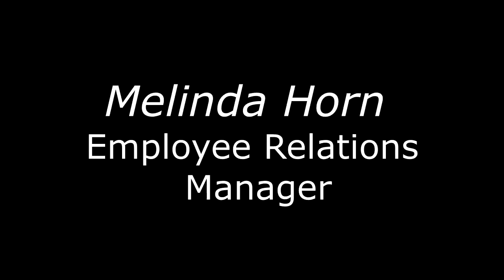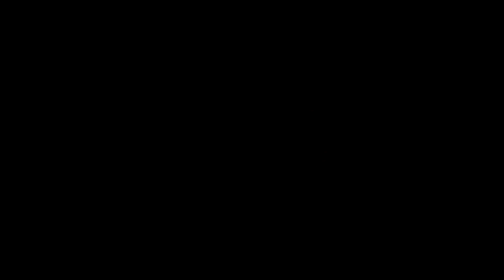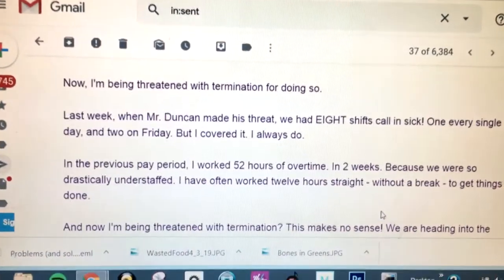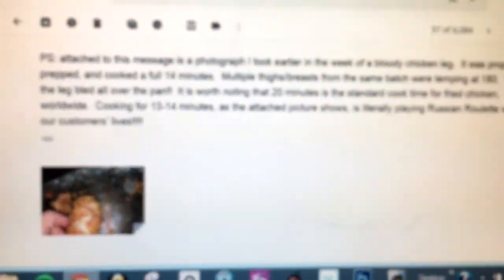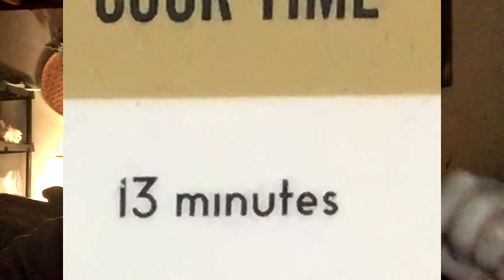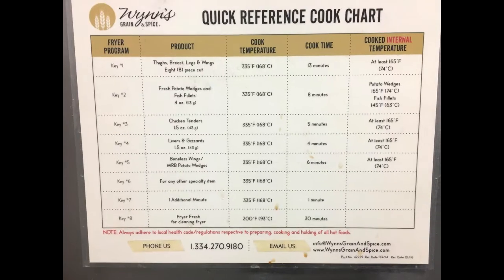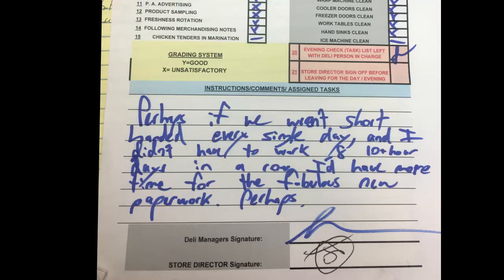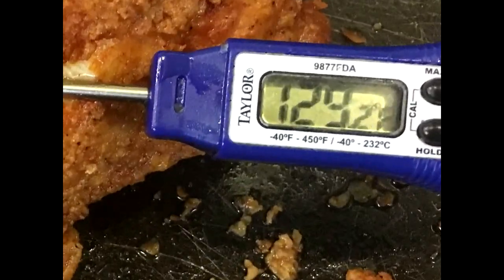Fired... for doing my job?!?